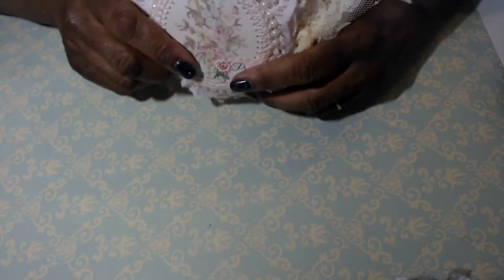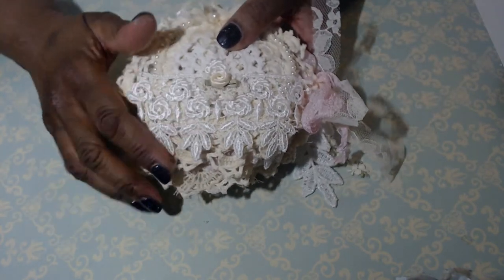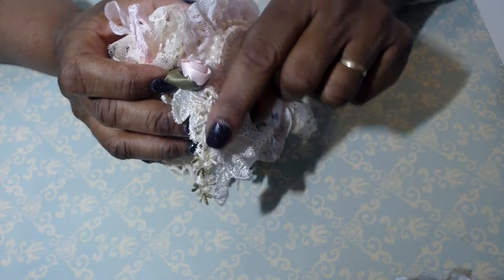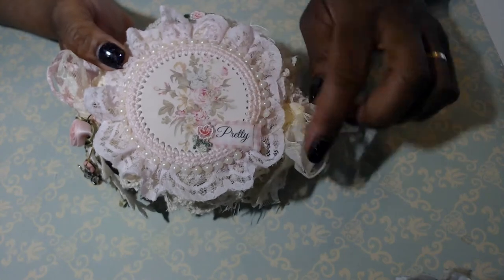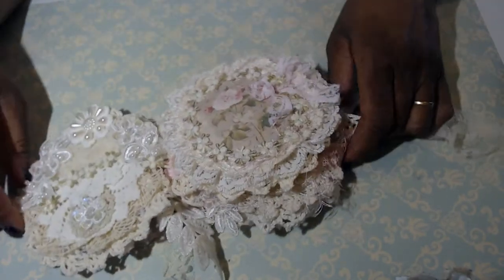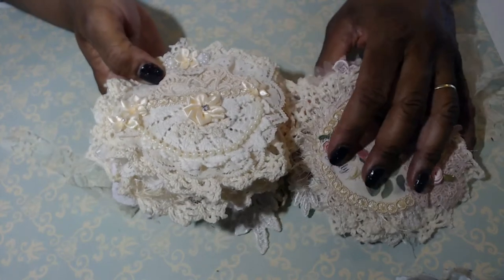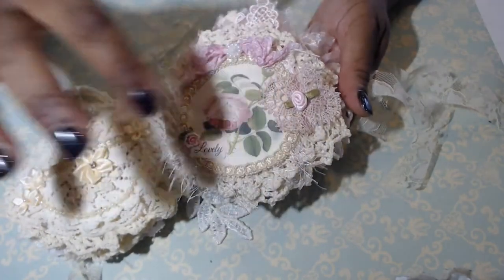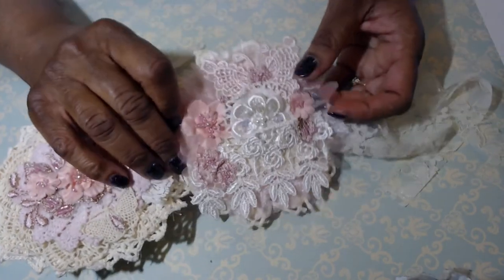Lace Doily Book Project Share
I created a pretty little lace doily book for an Etsy customer but wanted to do a quick video and share it with you before it goes to it's new home in Australia. It's just so much fun to layer and play with pretty laces and trims and the cherry on top is when a lovely person admires it enough to want to purchase it! Feeling blessed.